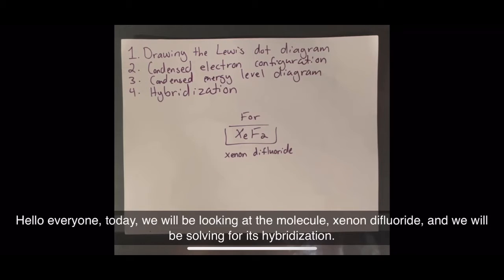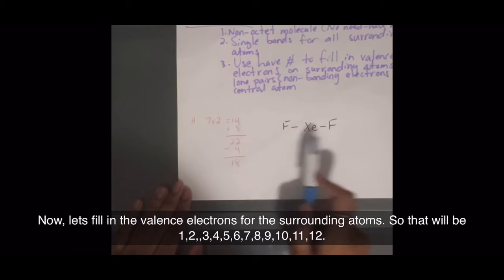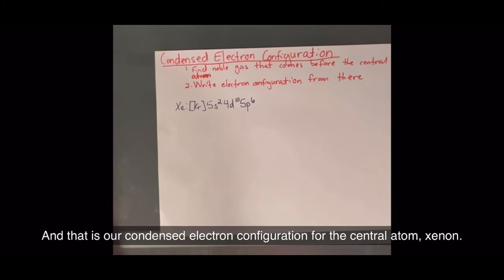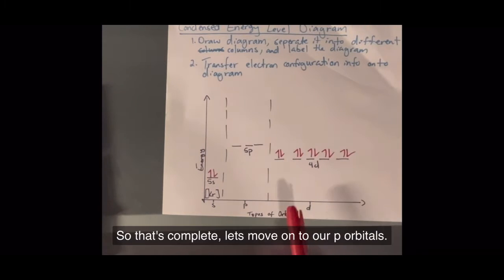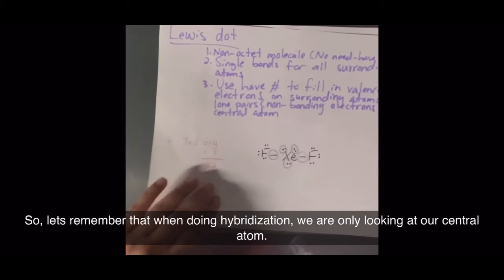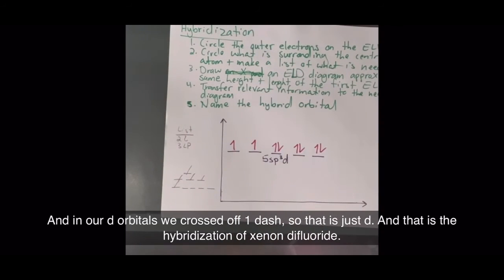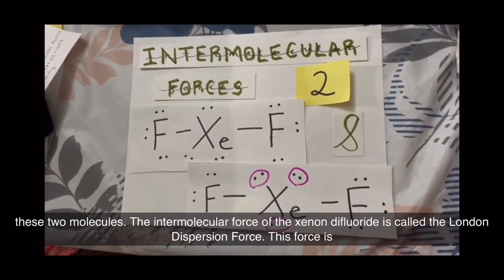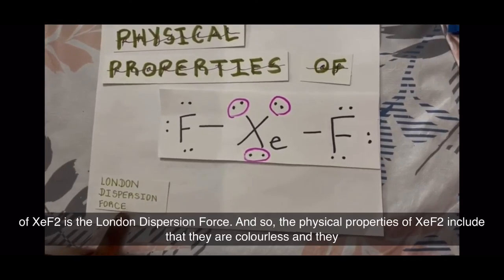Project #1 - Hybridization (by Janani. R and Nithuya. T)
Element: XeF2